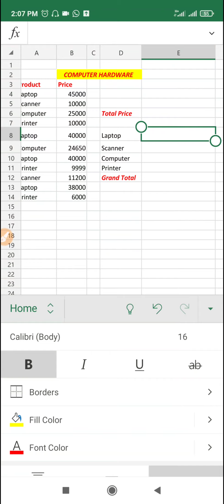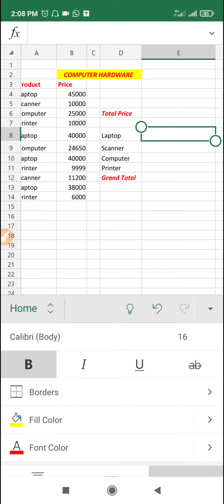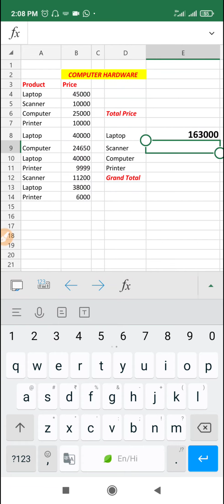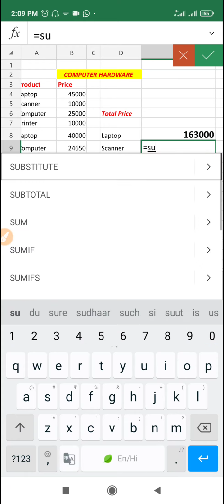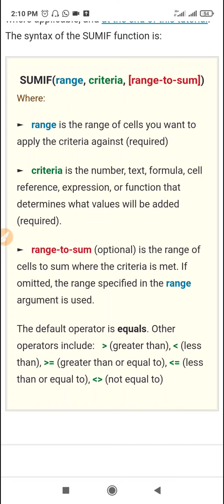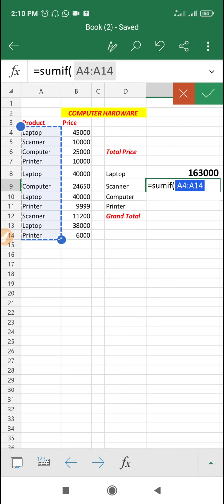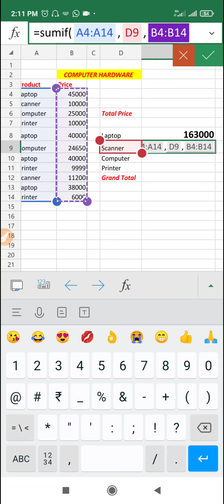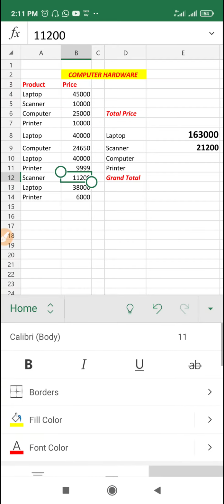SUMIF Function in Excel